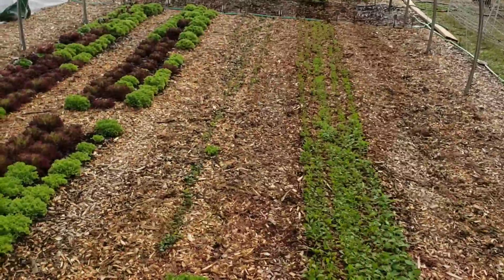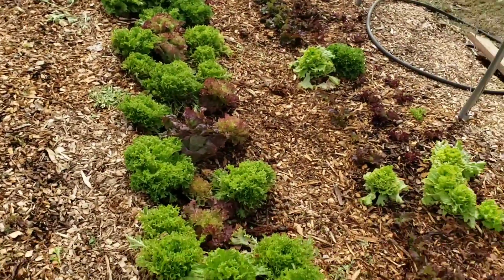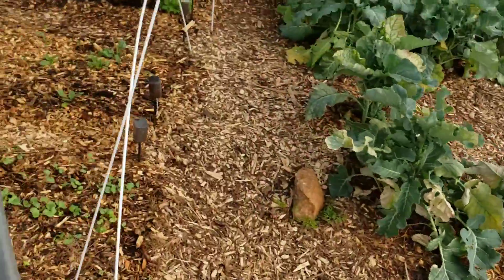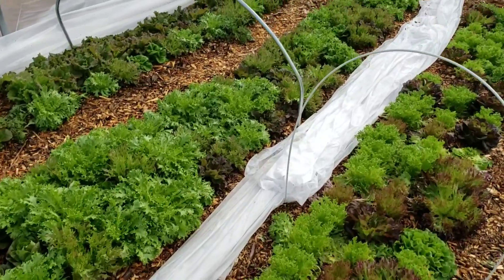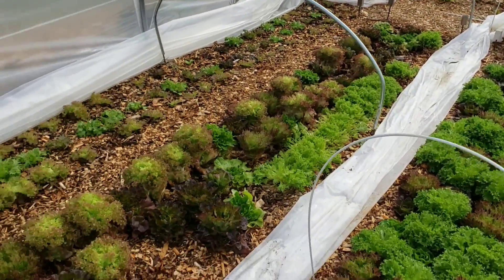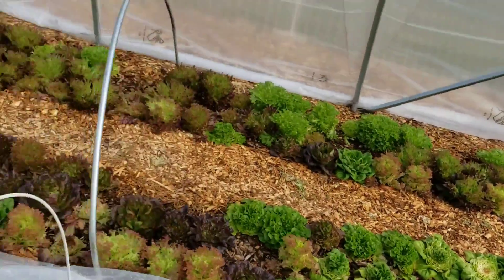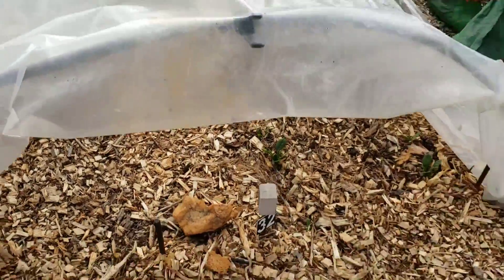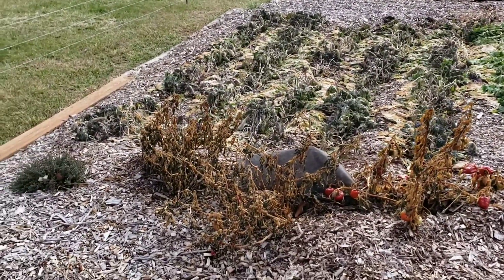Whats Growing & A New Addition 11-29-19